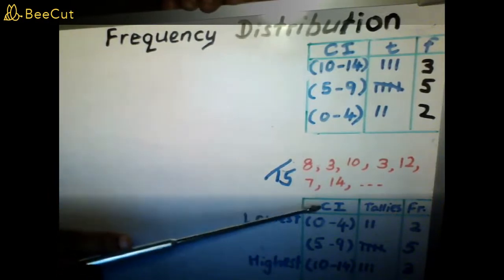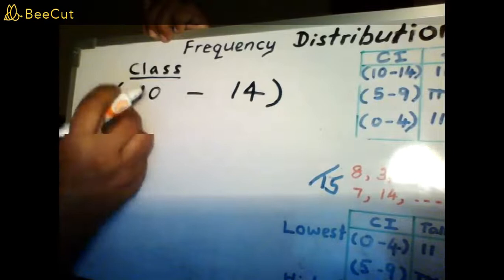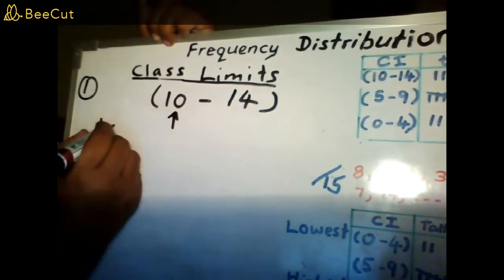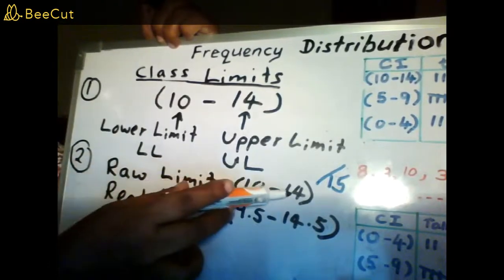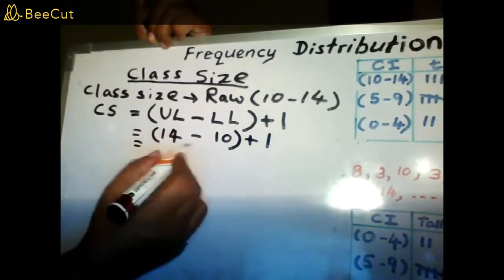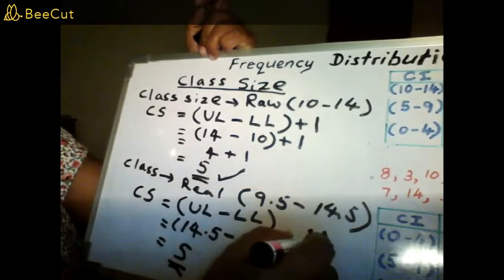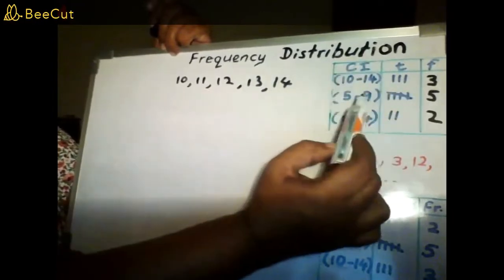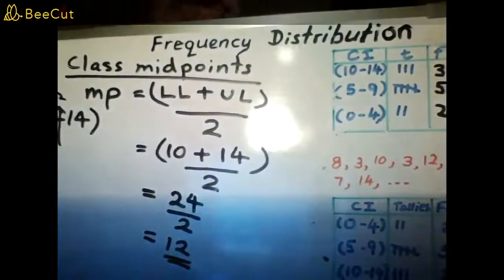01. Introduction to Frequency Distribution